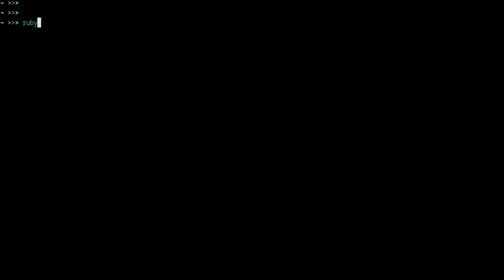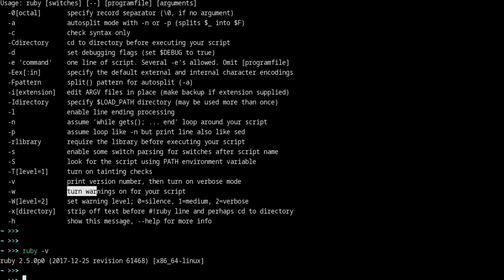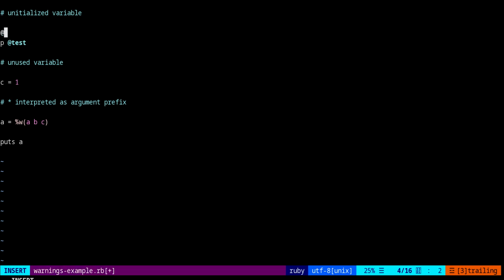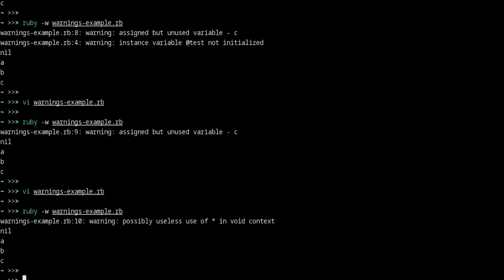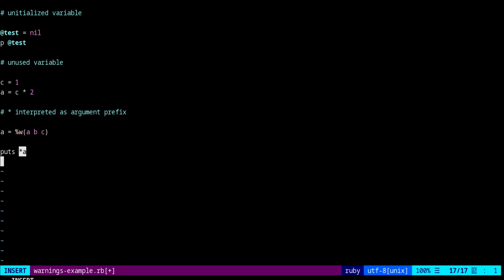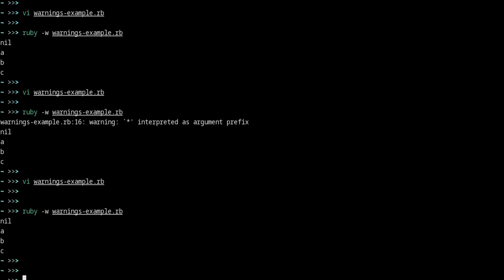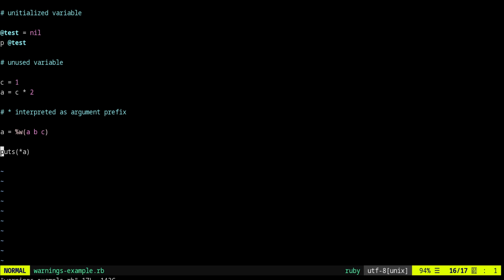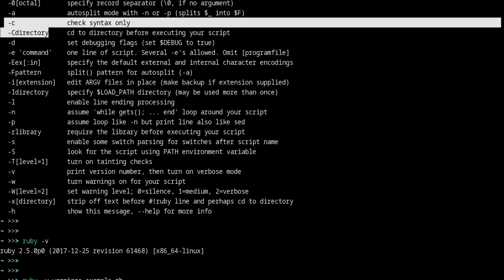Ruby Built-In Flags & How to Use Them To Improve Your Code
Learn about all the possibilities that you have when using the ruby command-line application.

Find out how to deal with warnings to improve your code, quickly find the current version of Ruby & check the syntax of your code.